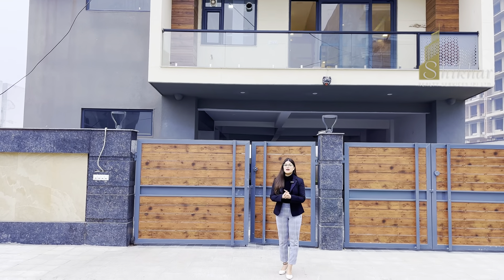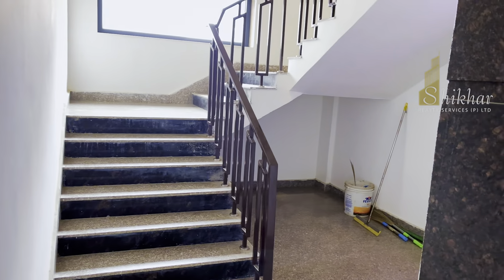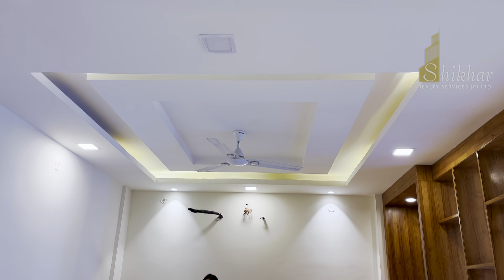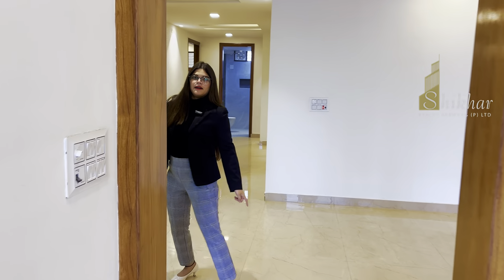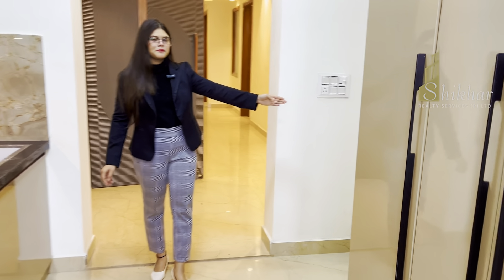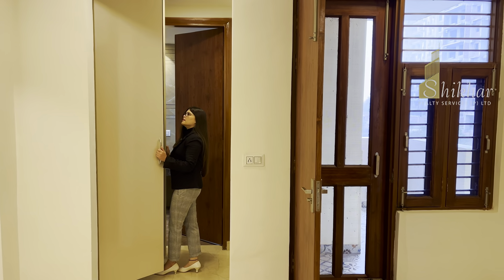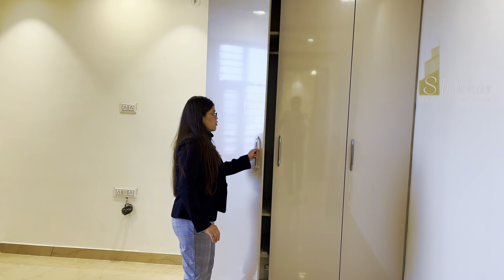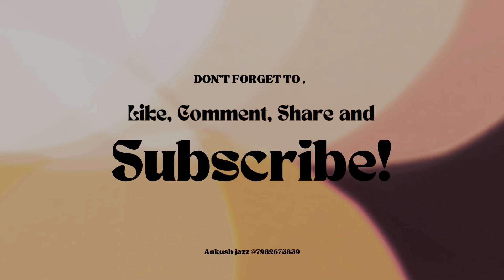300yard luxury builder floor / Builder floor in faridabad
300yard luxury builder floor / Builder floor in faridabad

300yard /4bhk luxury builder floor in Sec-85,faridabad
Price : 1.60cr.